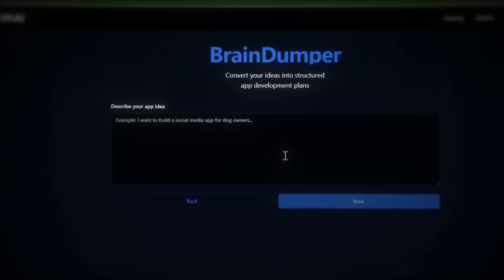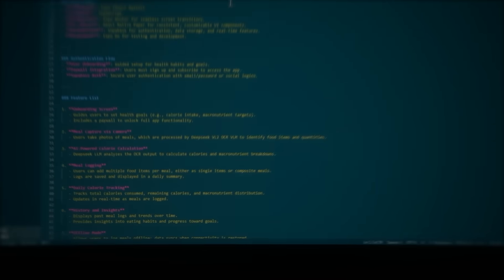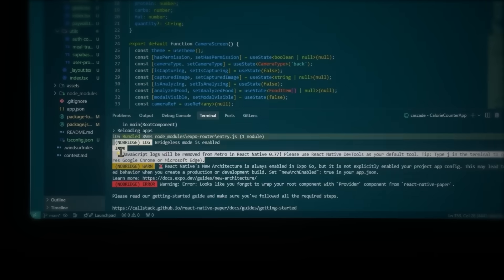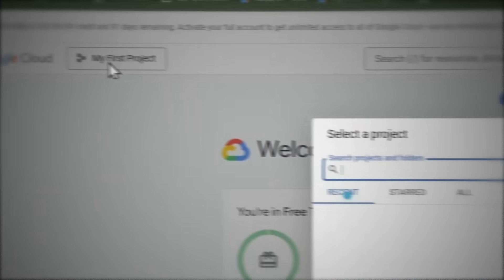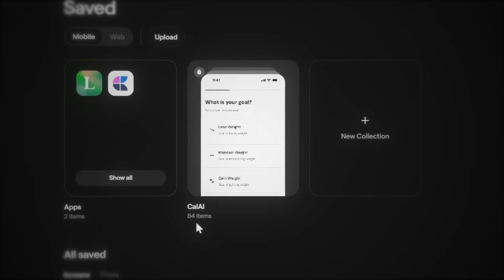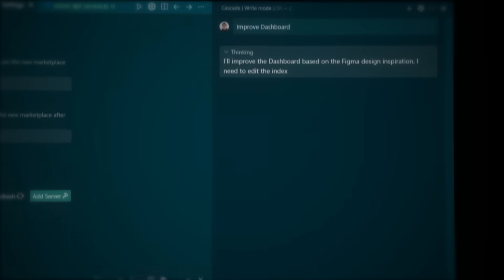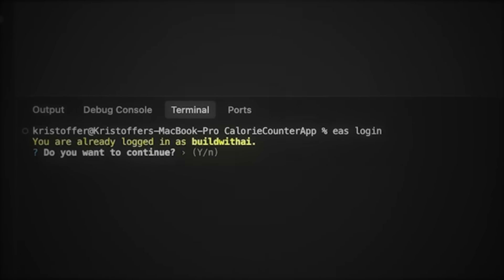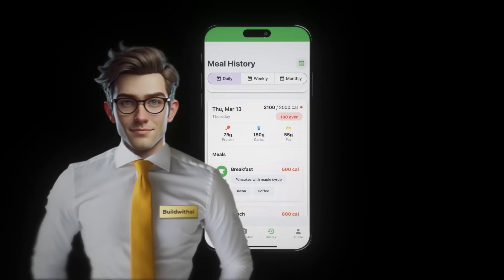How Is This Legal? Cloning a $24M App With AI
Timestamps
00:00 - Intro
00:26 - The Plan
00:44 - Preparing the build
02:13 - Building the App
03:40 - Testing the MVP
04:44 - Database setup (Supabase)
05:57 - AI Scanning feature
07:36 - UI/UX
11:09 - Deploying the app to Appstore!